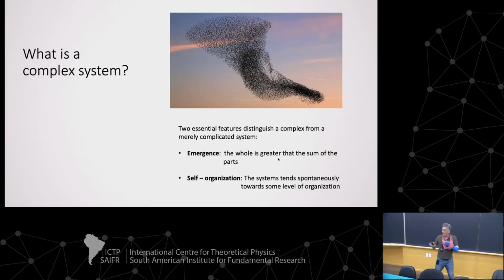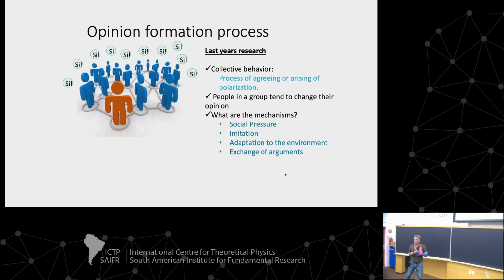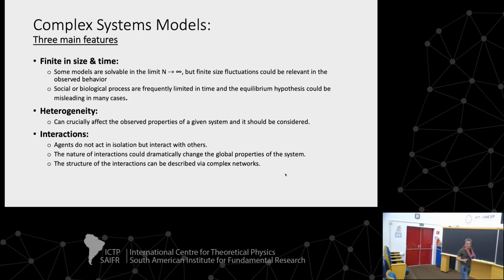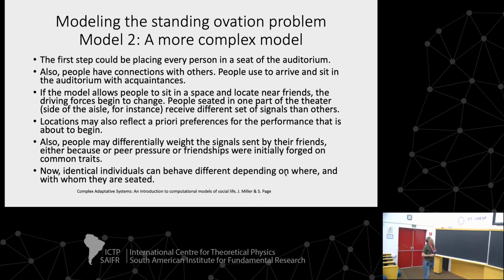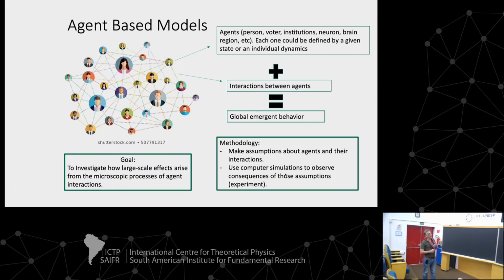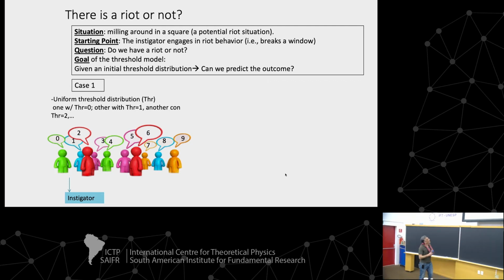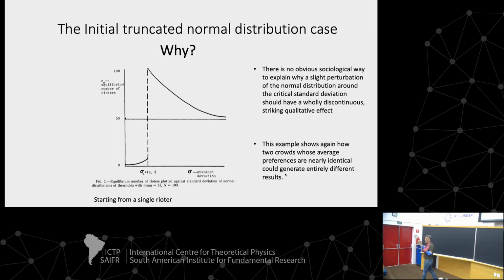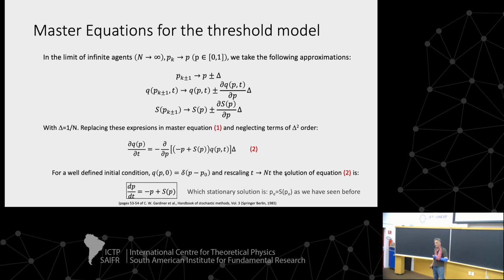Pablo Balenzuela: Multi-agent Models in Complex Networks - Class 1 of 4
ICTP-SAIFR
School on Applications of Nonlinear Systems to Socio-Economic Complexity

Speakers:
Pablo Balenzuela (Universidad de Buenos Aires, Argentina): Multi-agent Models in Complex Networks